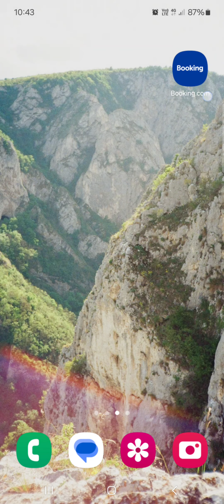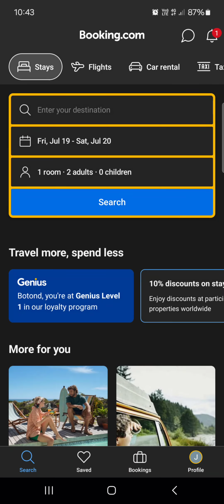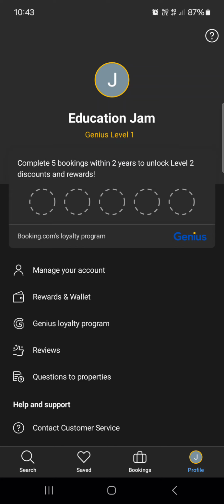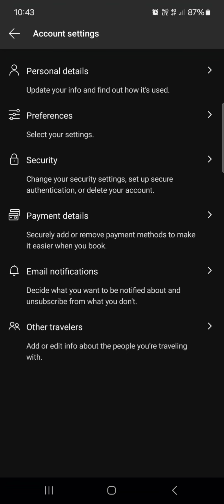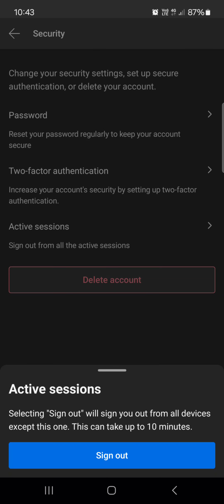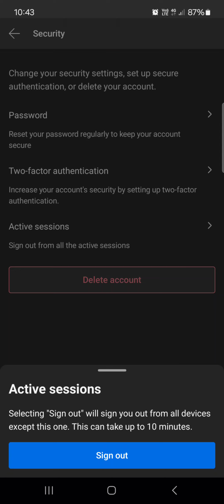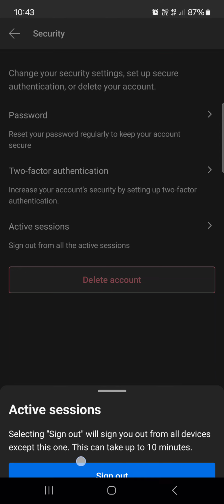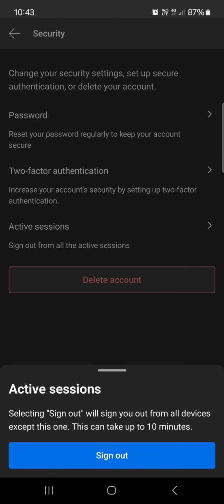How To Sign Out From All Devices On Booking?